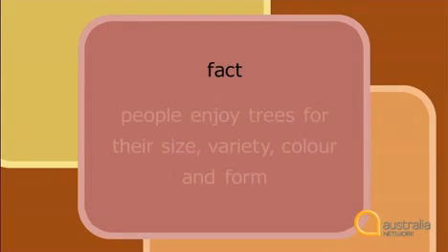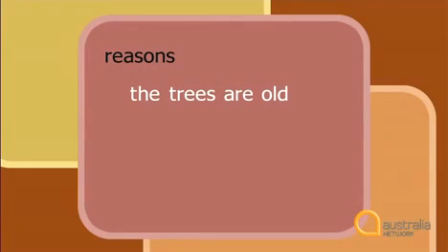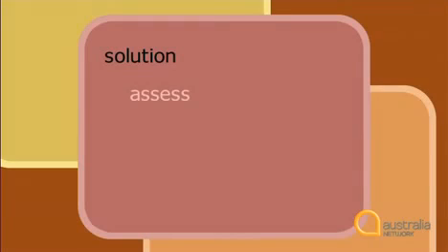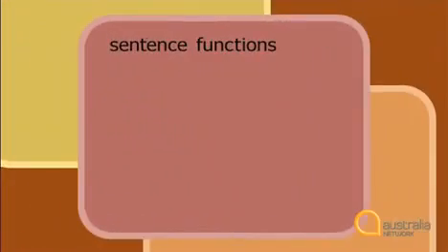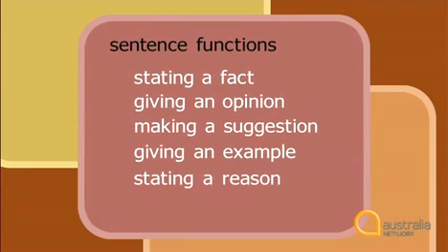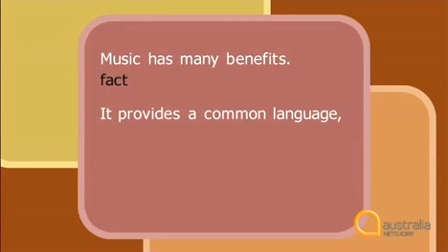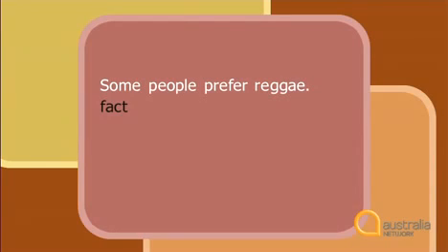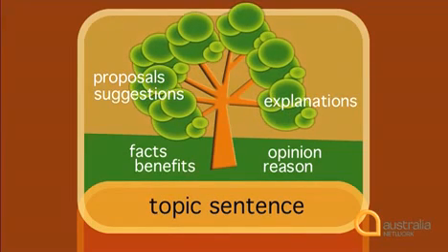Study English Series 2, Episode 19 Old Trees